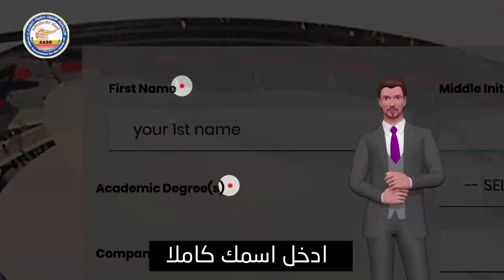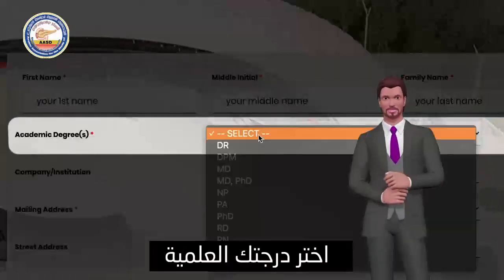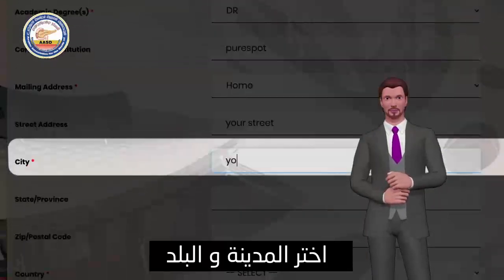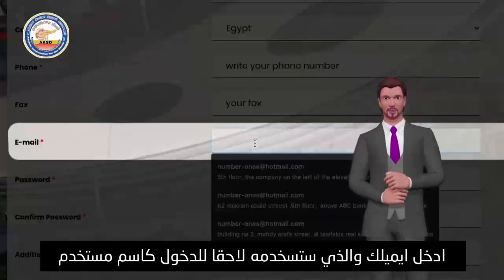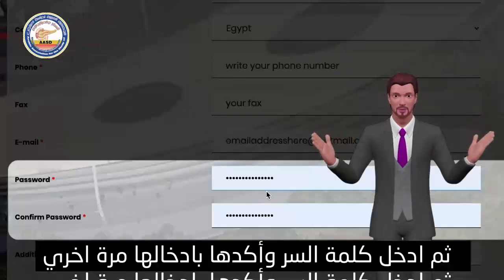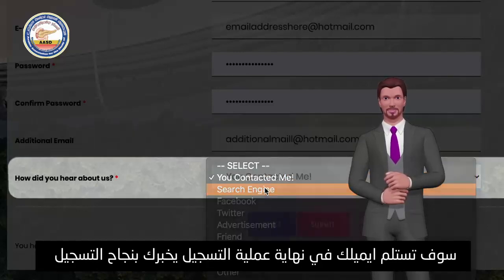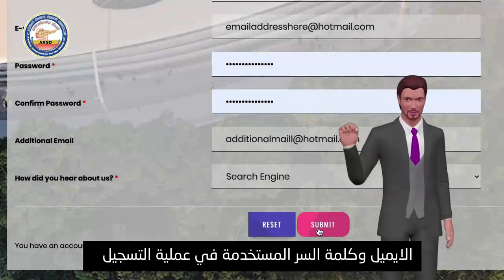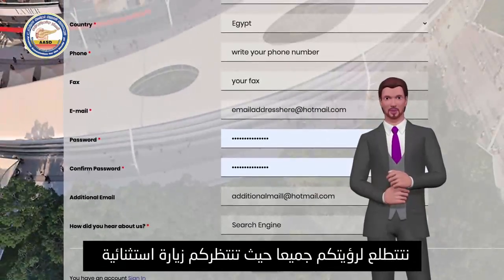AASD 16th Annual International Conference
خطوات التسجيل في المؤتمر الدولي السادس عشر
الجمعية العربية لدراسة أمراض السكر والميتابوليزم
عضو الاتحاد الفيدرالي الدولي للسكر